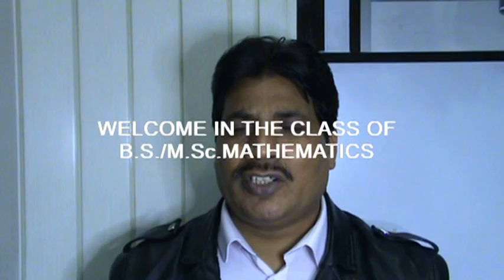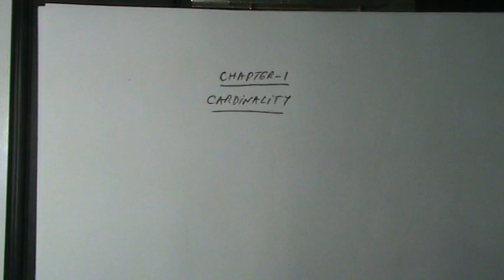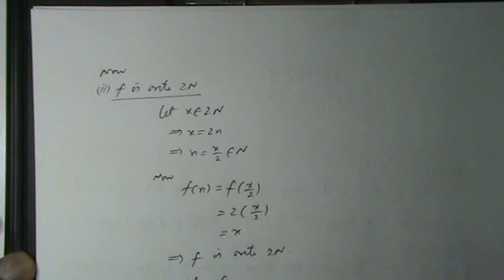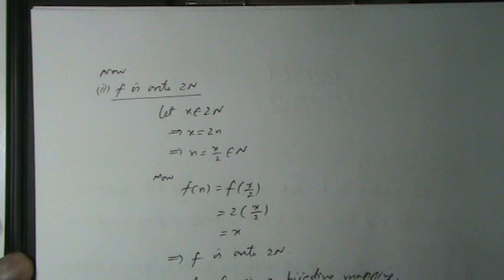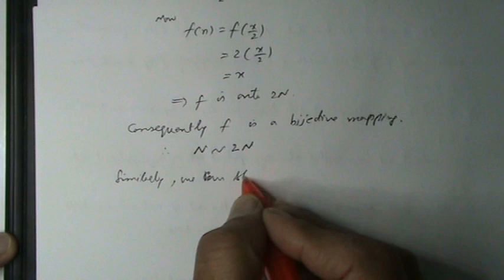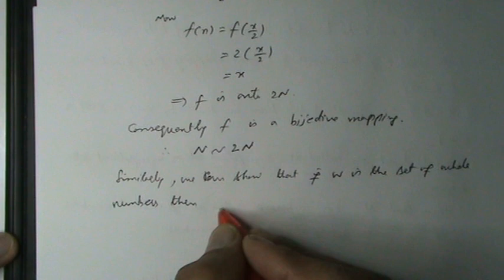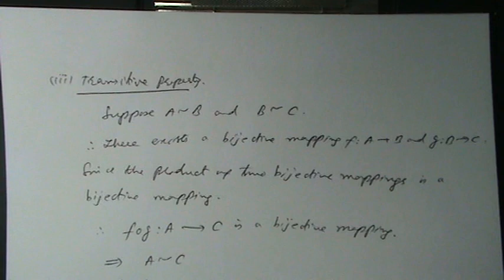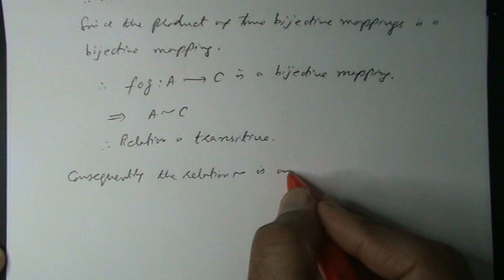EQUIVALENT SETS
Set Theory, 3 Cr. Hours, For students of B.S.Mathematics.
Chapter-1: Cardinality
1-Equivalent sets
2-Finite and infinite sets
3-Denumerable sets
4-Countable and uncountable sets
5-Cardinal numbers
6-Addition and multiplication of cardinals
7-Cartesian product as sets of functions
8-Different types of infinity (Cantor’s contribution)
Chapter-2: Ordinality
1-Partially ordered sets, Hasse diagrams
2-Totally ordered sets
3-Maximal and minimal elements
4-Upper and lower bound
5-Well-ordered sets
6-Transfinite induction
7-Ordinal numbers
8-Multiplication of ordinal numbers
Chapter-3: Axiom of Choice
1-Well ordering theorem
2-Zorn’s lemma
Chapter-4: Paradoxes in Set Theory
1-Cantor’s paradox,
2-Russell’s paradox and others.

Recommended Books
1. A. A. Fraenkal, Abstract Set Theory, (North-Holland Publishing, Amsterdam, 1966).
2. Patrick Suppes, Axiomatic Set Theory, (Dover Publications, Inc., New York, 1972).
3. P. R. Halmos, Naive Set Theory, (Van Nostrand, New York, 1960).
4. B. Rotman and G. T. Kneebone, The Theory of Sets and Transfinite Numbers, (Oldbourne, London, 1968).
5. Douglas Smith, Maurice Eggen and Richard St. Andre: A Transition to Advanced Mathematics, (Brooks/Cole, 2001).